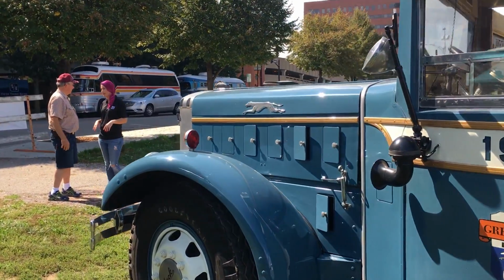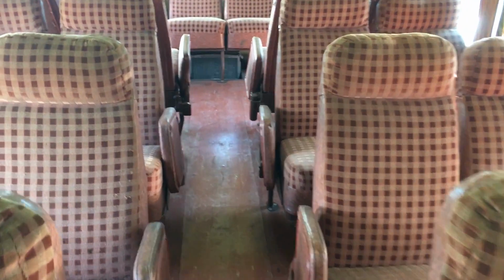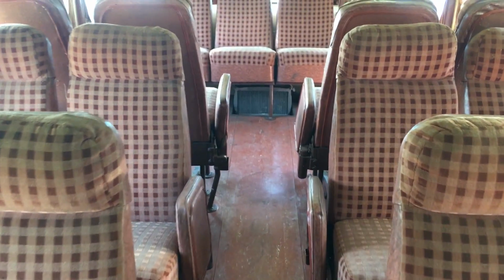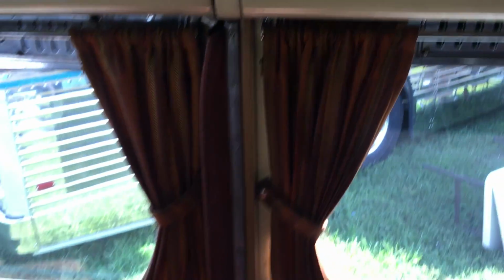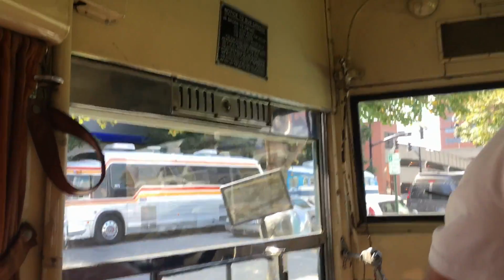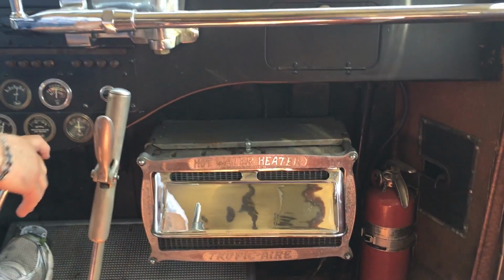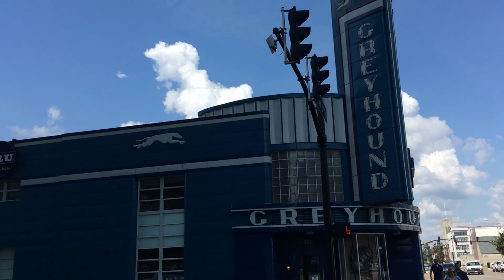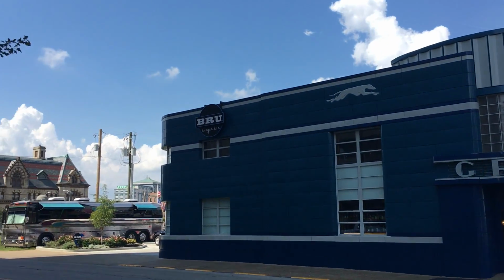VINTAGE BUS RALLY, EVANSVILLE, IN